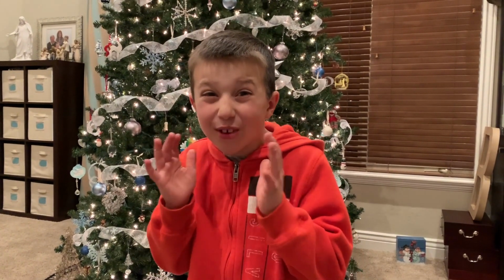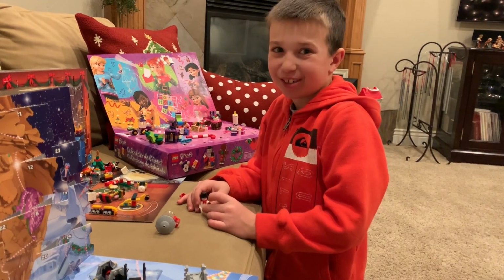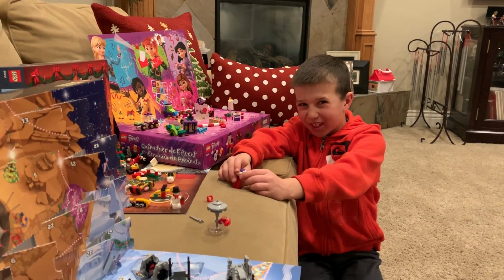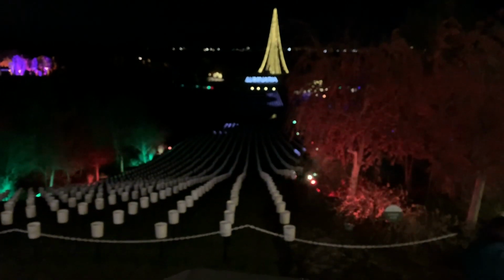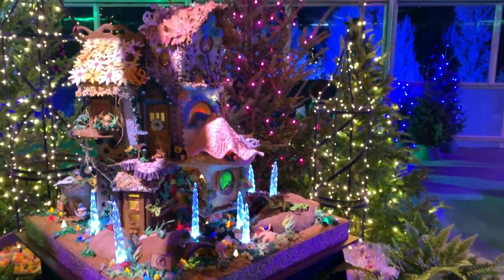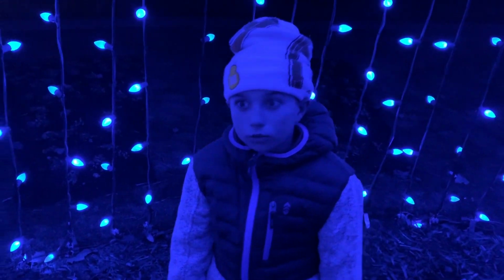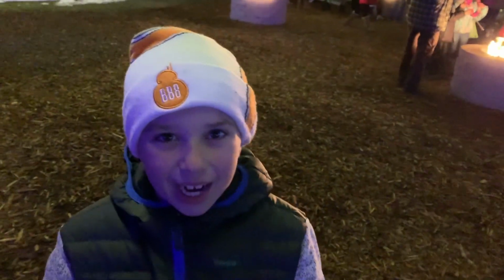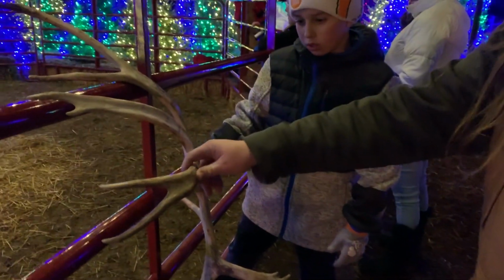Kidz Play 6 Days 'til Christmas! Taylor LEGOs and Santa's Reindeer!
With only 6 Days left until Christmas, Taylor is looking forward to seeing Santa's reindeer!!! He builds his LEGO characters for the countdown and these are fun favorites! We hope to see you tomorrow!
Merry Christmas!